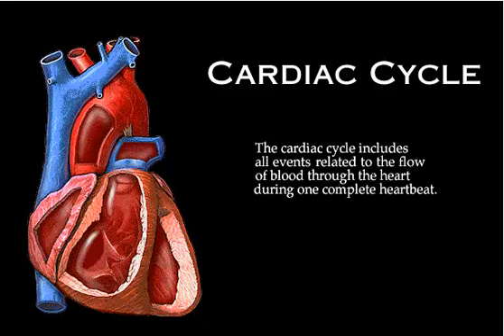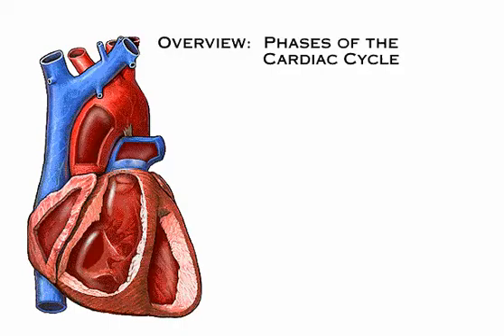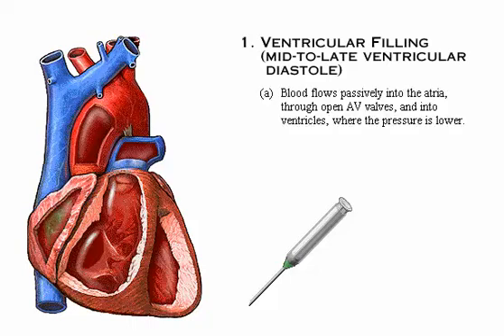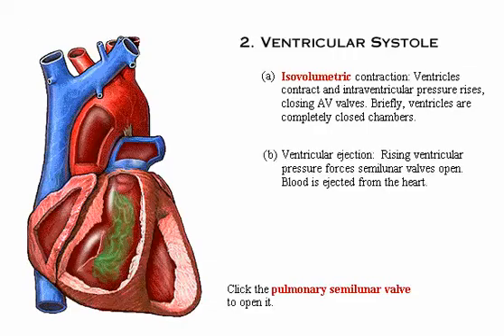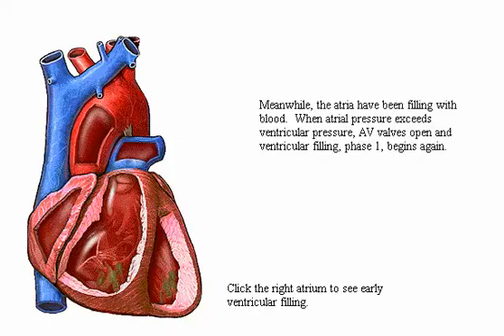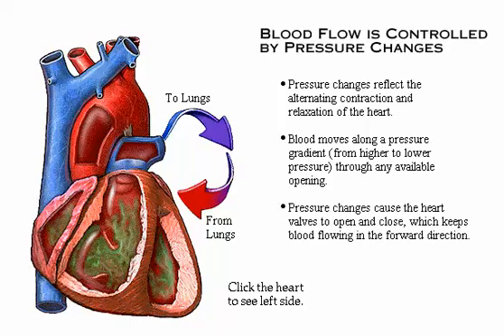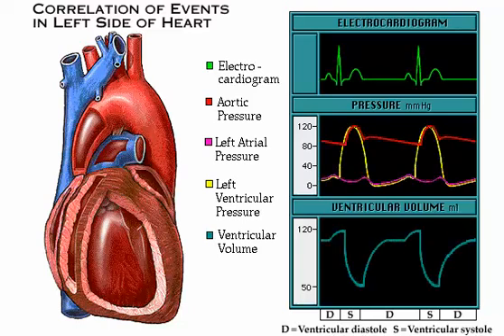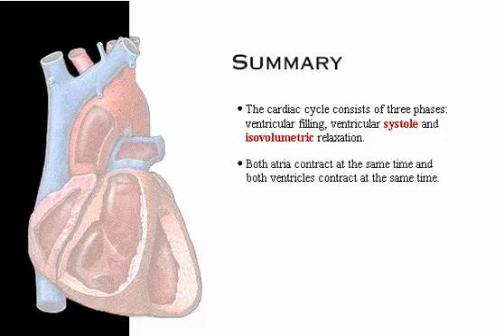Interactive Physiology Cardiac Cycle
cardiac cycle animation